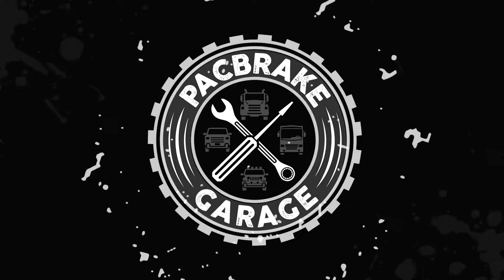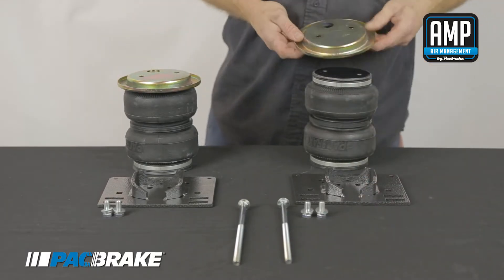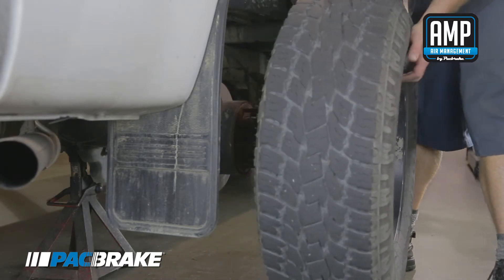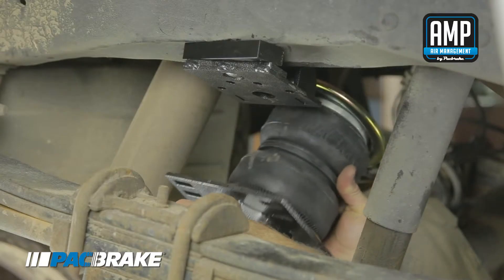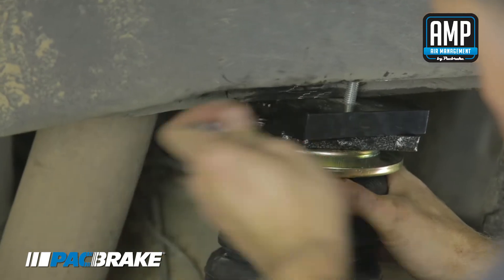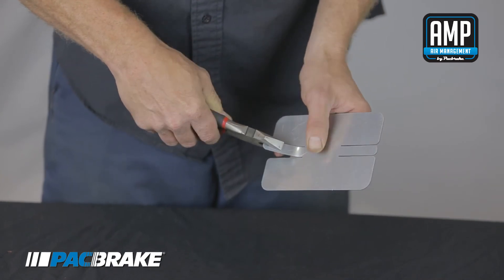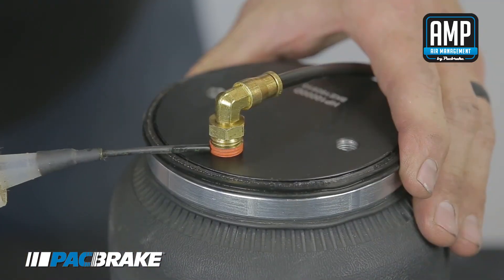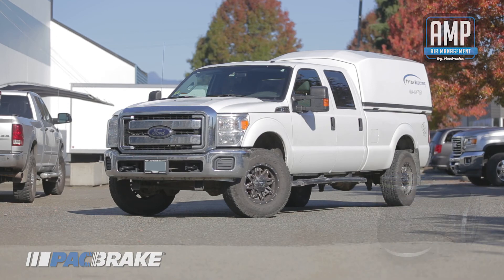HP10193 AMP Air Spring Install by Pacbrake for Ford F450 Super Duty 4WD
For 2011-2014 Ford F450 Super Duty 4WD

Adrien will guide you through the installation of AMP Adjustable Air Springs. The simple addition of an AMP air spring kit can eliminate overtaxing your suspension by providing the extra support of an inflated air spring, resulting in a level stance, comfortable ride and stable handling.